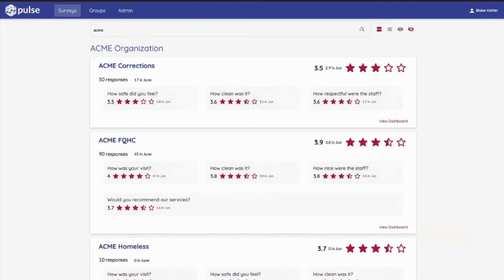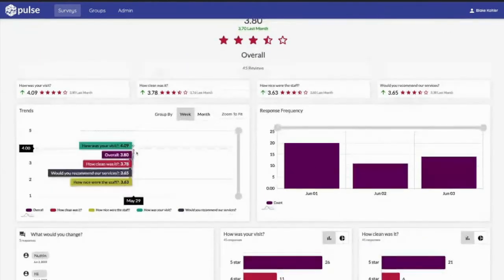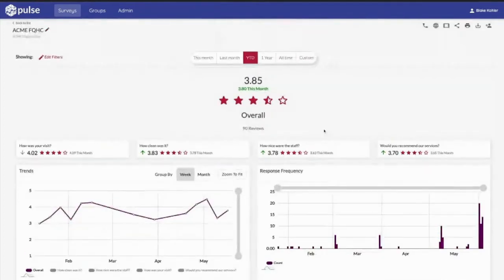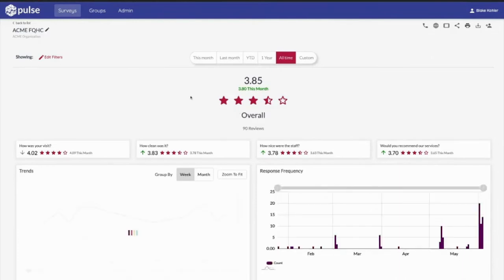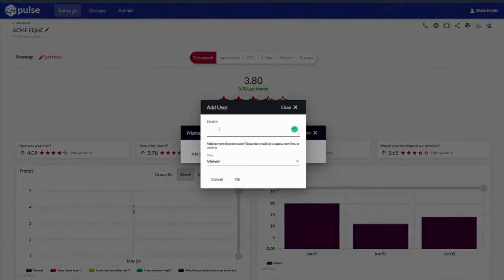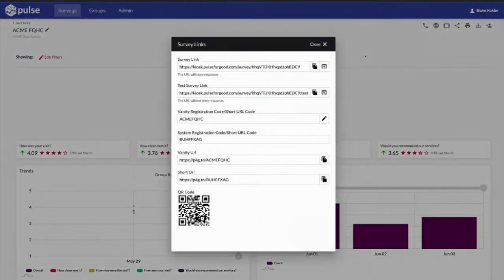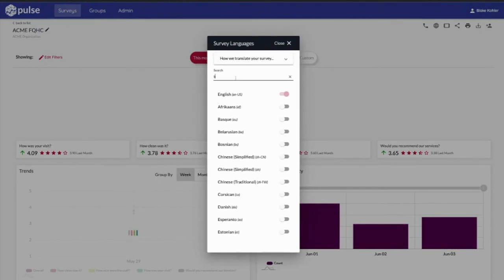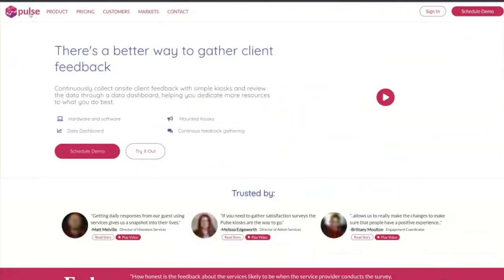Your Pulse system in 12 minutes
Learn all about how the Pulse Dashboard works in 12 minutes!